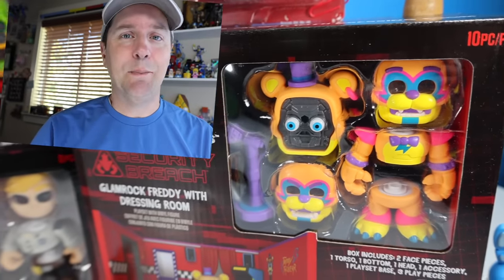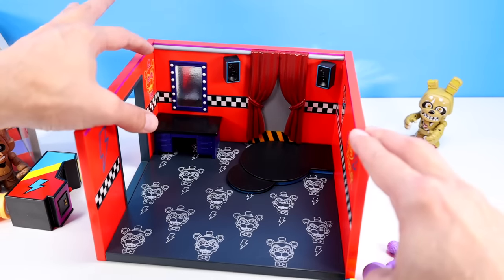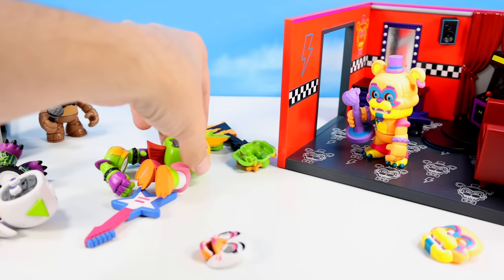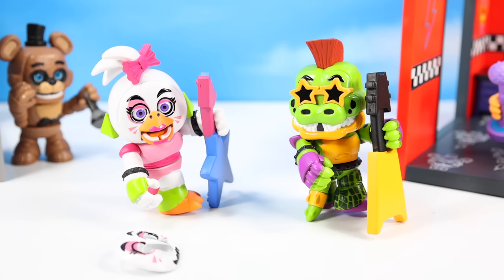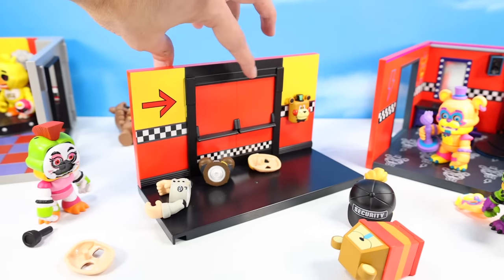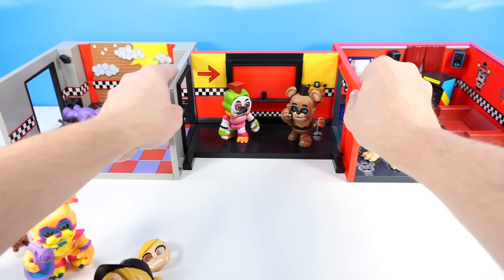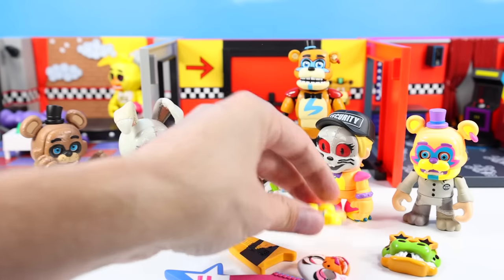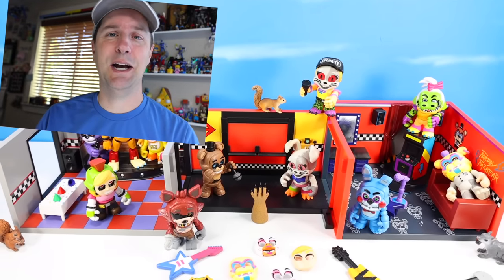Five Nights at Freddy's Security Breach Funko Snaps Vanny Jump Scare Review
Five Nights at Freddy's Security Breach Funko Snaps Vanny Jump Scare Review. Dan at Squirrel Stampede takes a look at the second wave of Funko Snaps FNAF items, highlighting the Security Breach Freddy Fazbear's Mega Pizzaplex. Snaps set featuring Glamrock Freddy's Dressing Room, and Vanessa in Hallway enclosure. Also a look at Glamrock Chica, Montgomery Gator, and Vanny. Each Snaps figure can Snap Break Apart into three sections, Head, Body, and Legs for fun mixing and matching. Face plates also interchange with 2 per character figure. Connect rooms together for a larger Pizzaplex! Just make sure you keep an eye on where each character is at! Find these now Sumer Fall 2023.

Looking for SquirrelStampede Merch, Try our website at Squirrelstampede.com